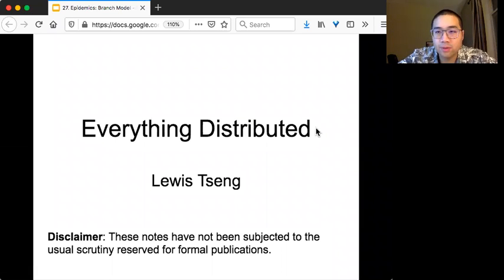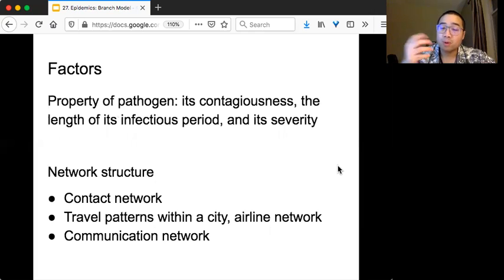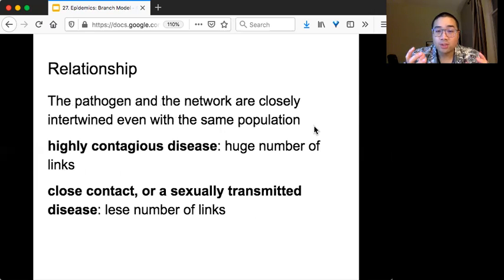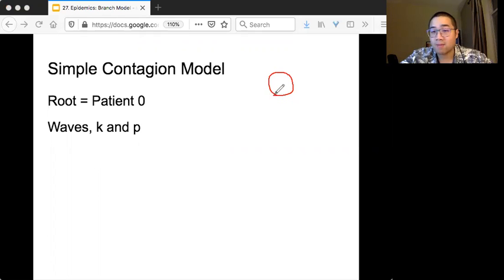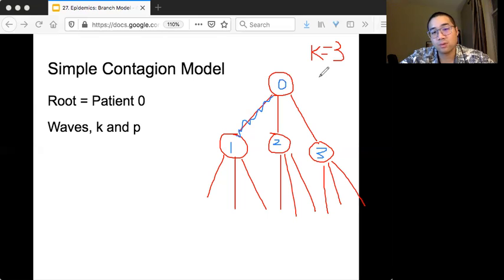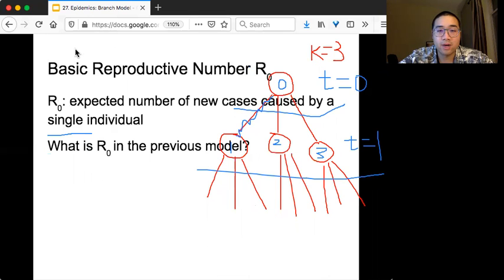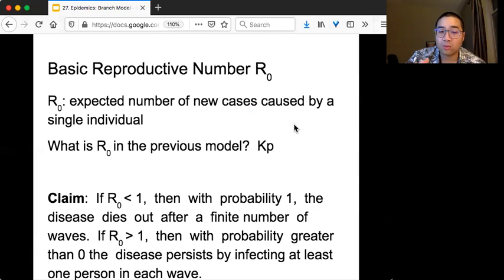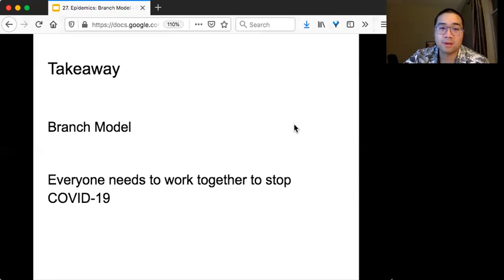27. Epidemics: Branch Model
Epidemics: Branch Model

Takeaways:
- Branch Model
- Everyone needs to work together to stop COVID-19

Audience:
- basic understanding of Logic & Computation

Source:
Chapter 21. Epidemics
Networks, Crowds, and Markets:
Reasoning About a Highly Connected World
By David Easley and Jon Kleinberg